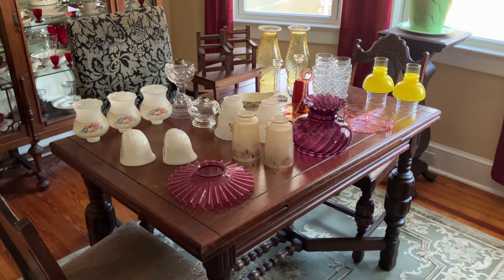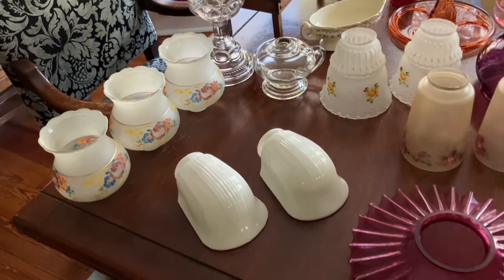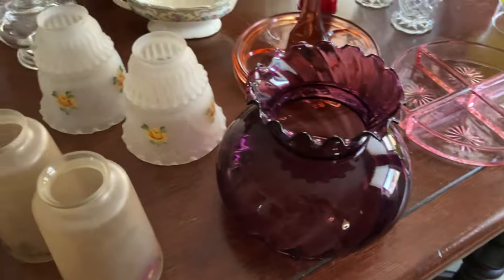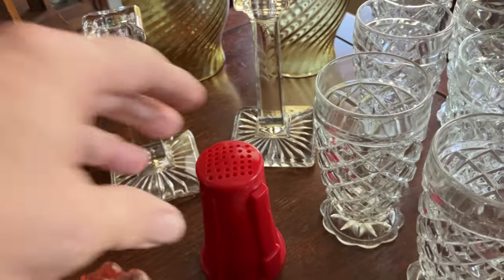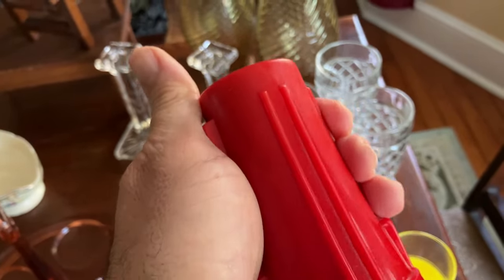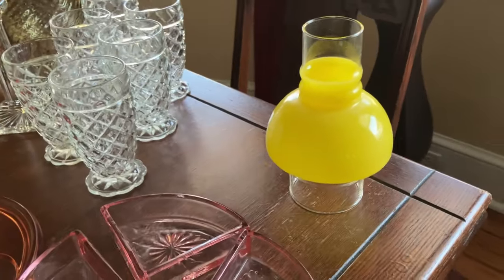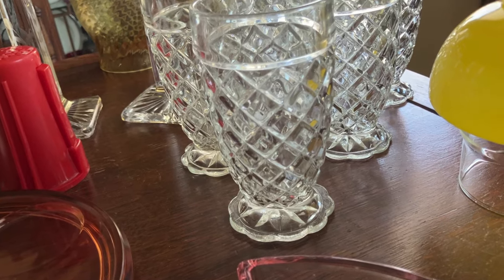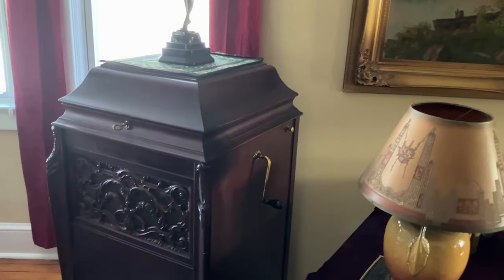Looks What's New in the OCS Ebay Store!